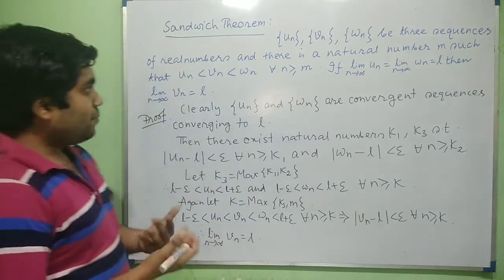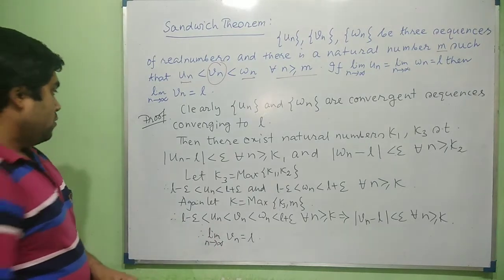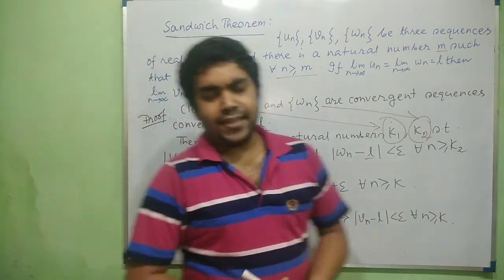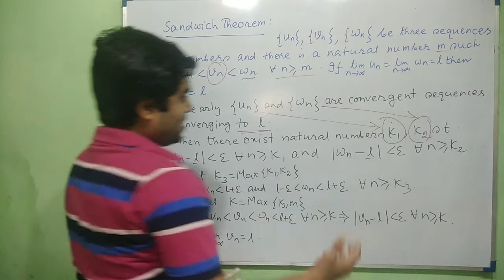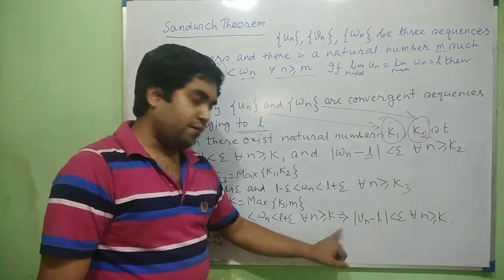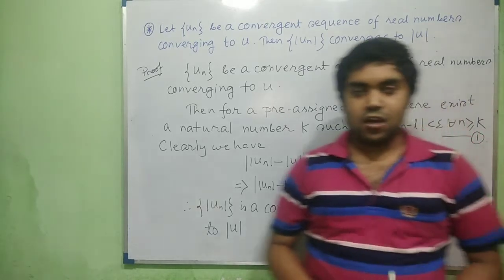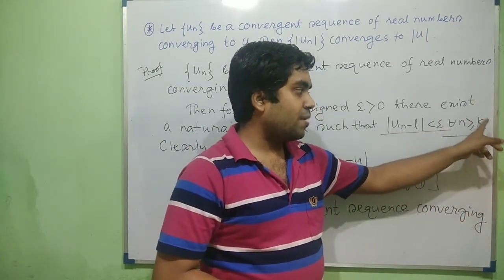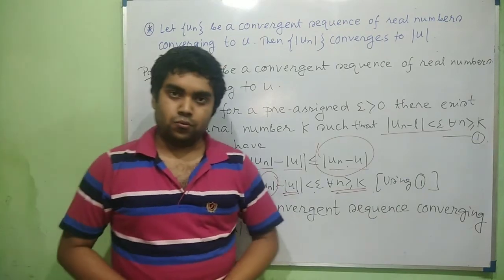Sequence ( Sandwich Theorem) 2